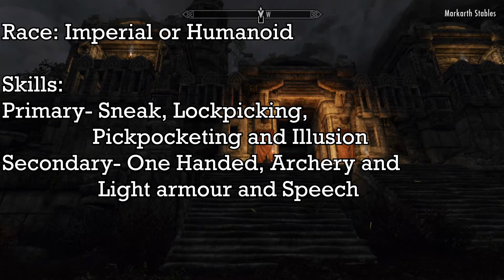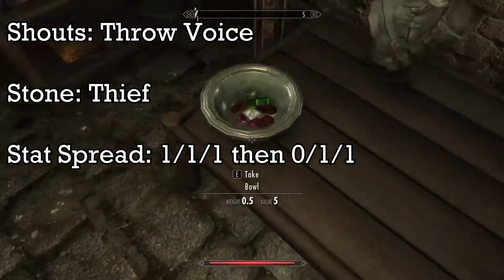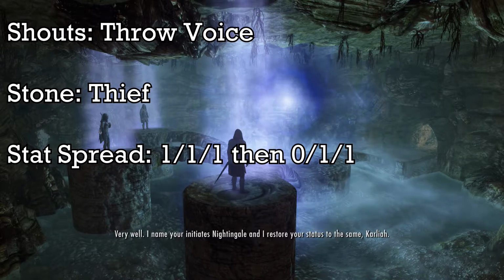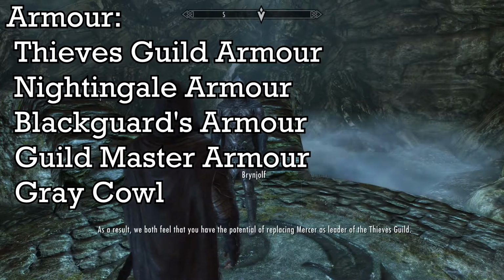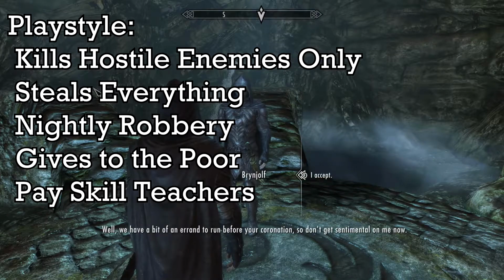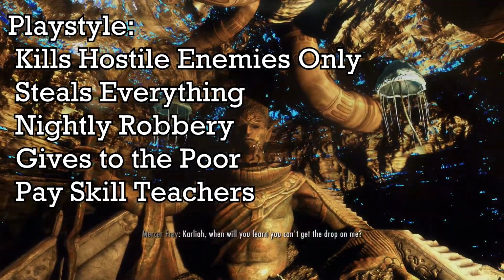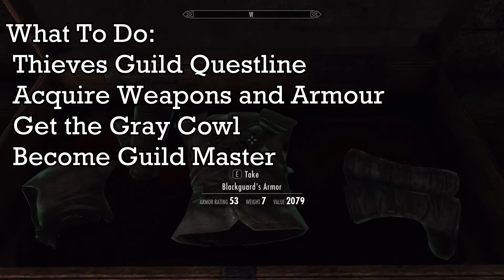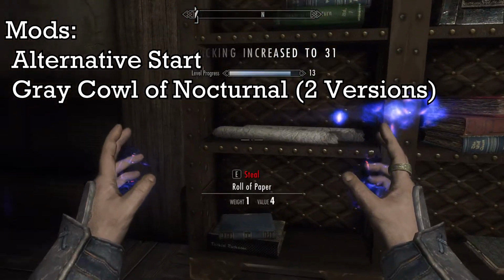The Gray Fox - Skyrim Build - The Legendary Wanted Thief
This is the Gray Fox Skryim Build, my adaptation of the lore. I realise that this isn't possible on all platforms for Skyrim but the mods are available on PC and Xbox.

Race: Imperial or Humanoid

Skills:
Primary- Sneak, Lockpicking, Pickpocketing and Illusion
Secondary- One Handed, Archery and Light Armour and Speech

Shouts: Throw Voice
Stone: Thief
Stat Spread: 1/1/1 then 0/1/1

Weapons:
Dwarven Black Bow of Fate
Mehrunes Razer And Nightingale Blade

Armour:
Thieves Guild, Nightingale, Blackguard/ Guild Master, Gray Cowl